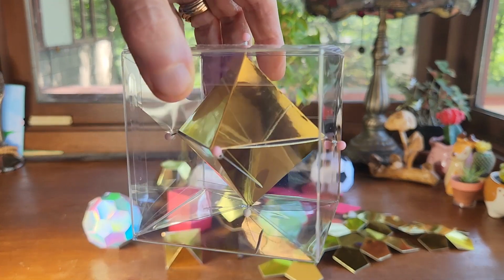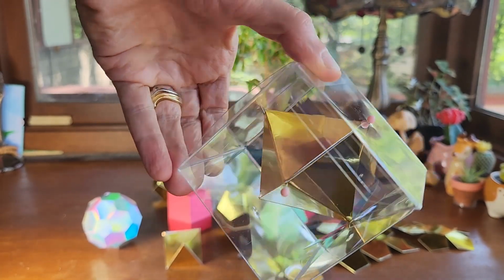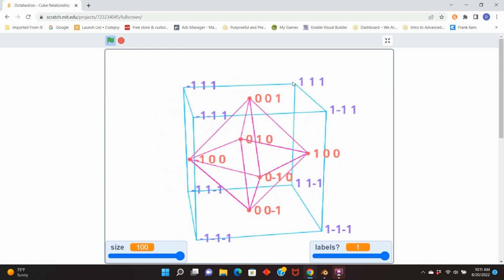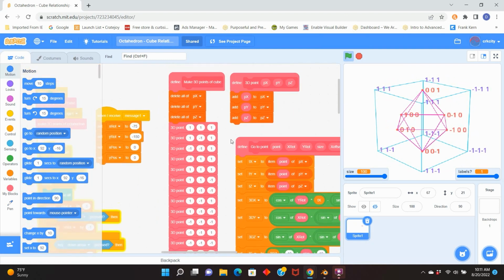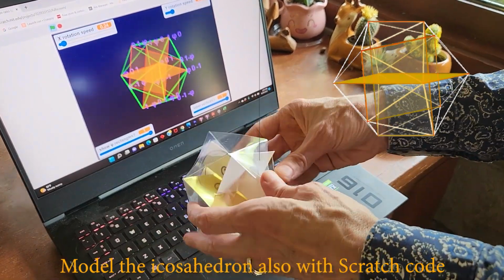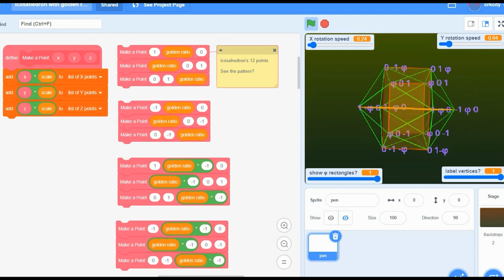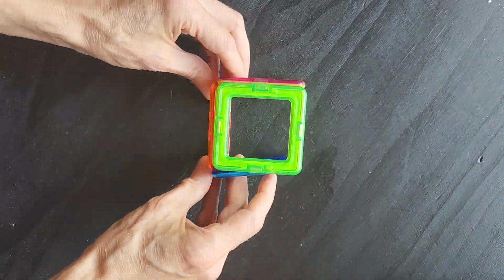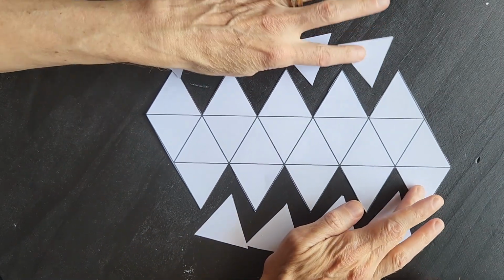3D tiling with 2D shapes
This is an excerpt from our course. The video is from the course on the art of symmetry and geometry.